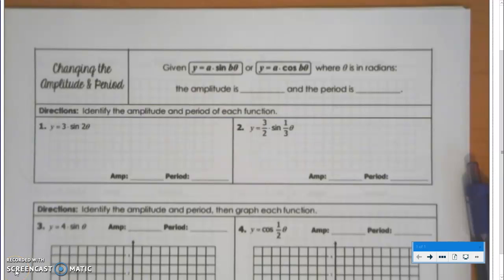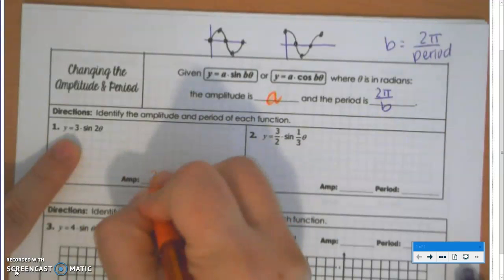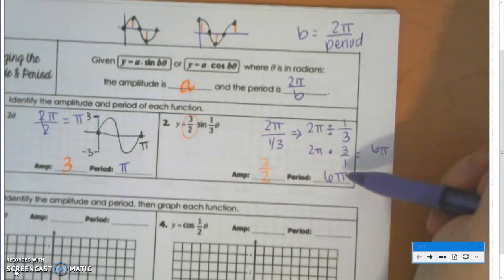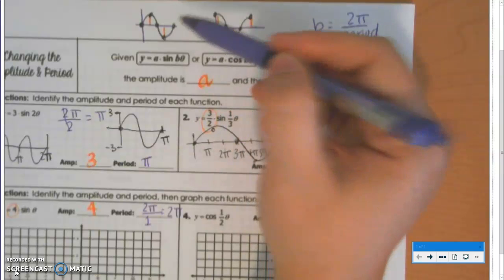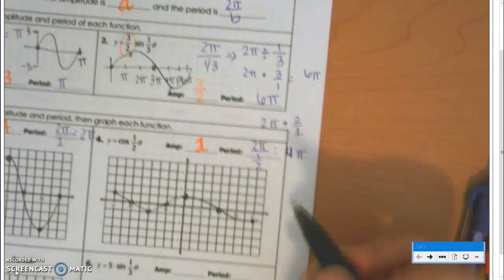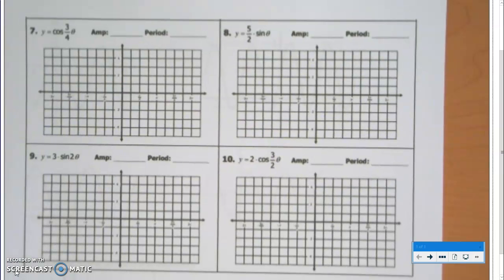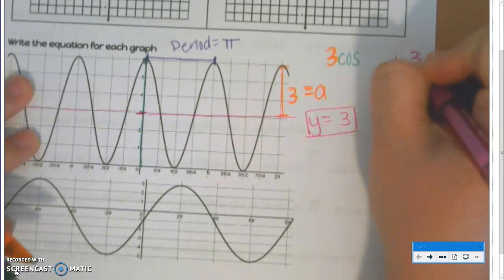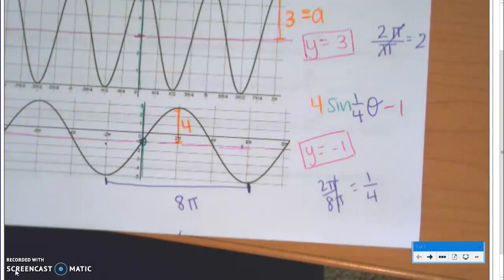trig graphs 2